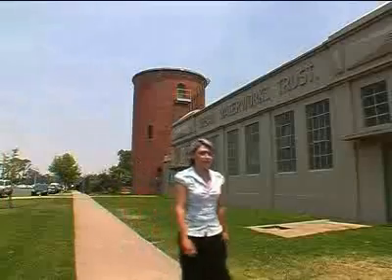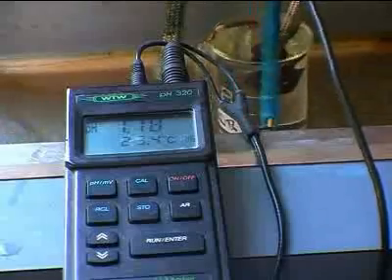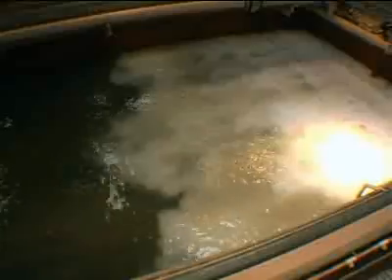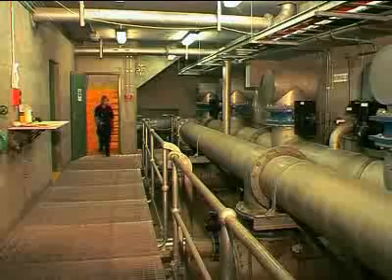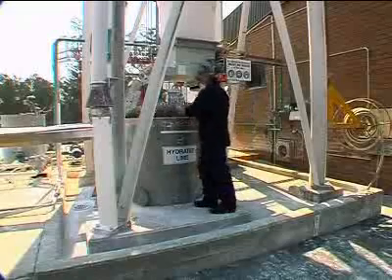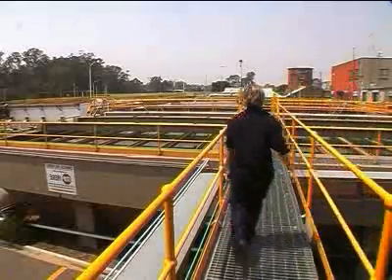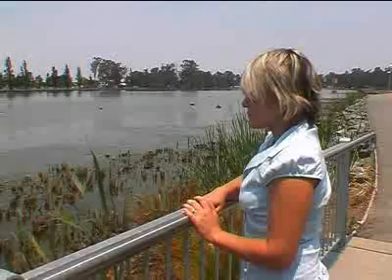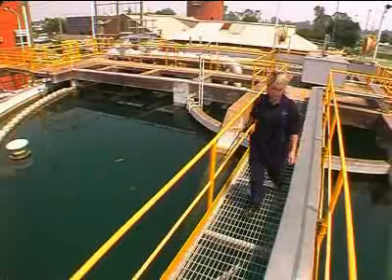H20z Water Careers - Water Treatment Technician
Interested in beocming a water treatment technician? for information on careers in the water industry and to view current vacancies. Video supplied by Government Skills Australia.